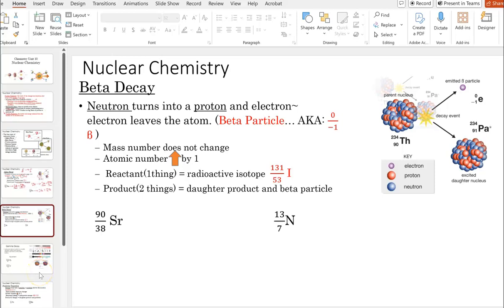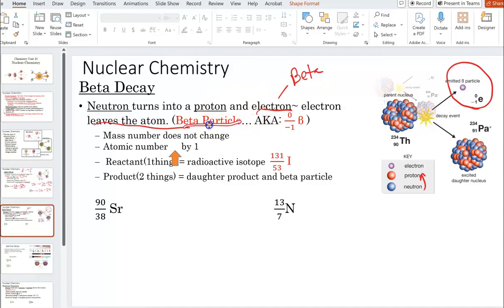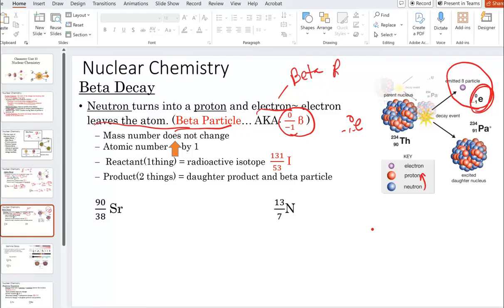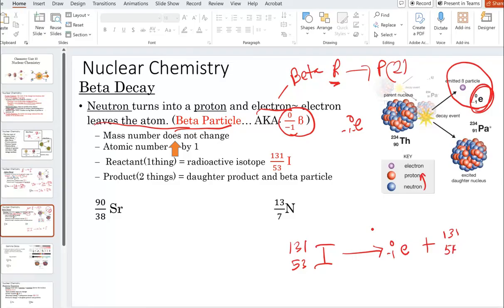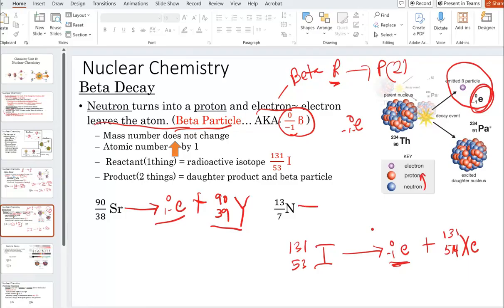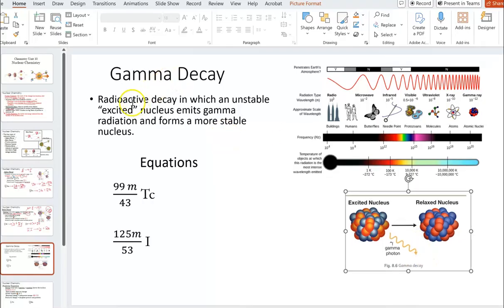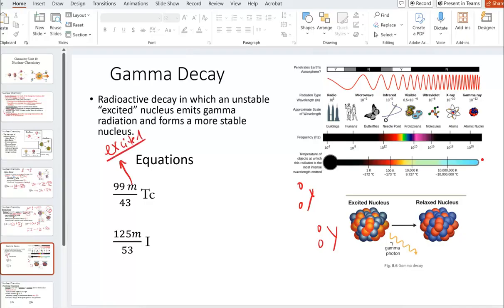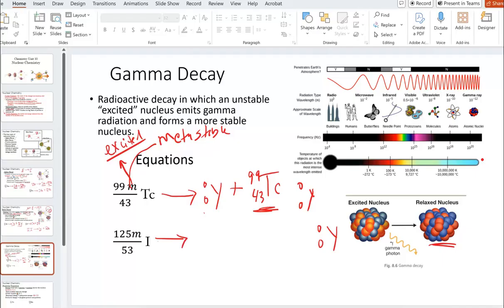2025 Chem Beta Decay & Gamma Decay